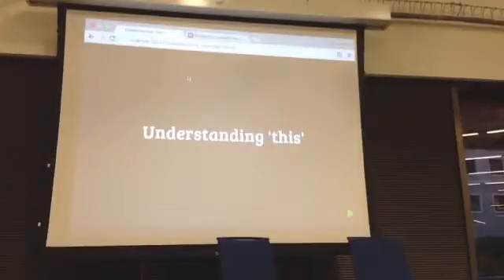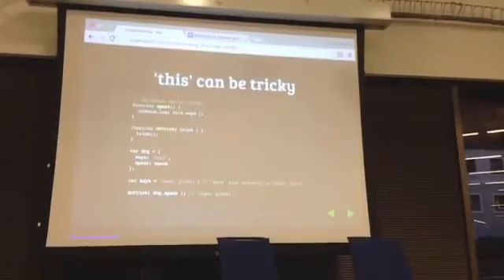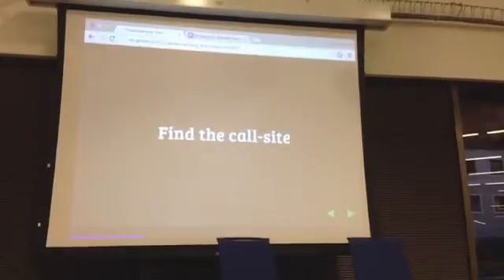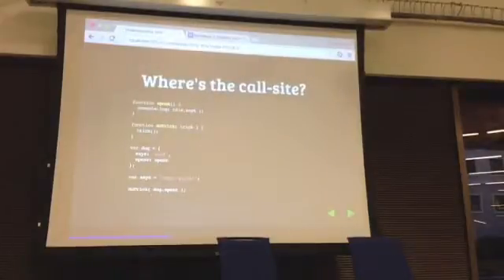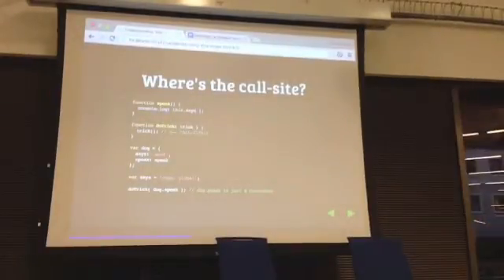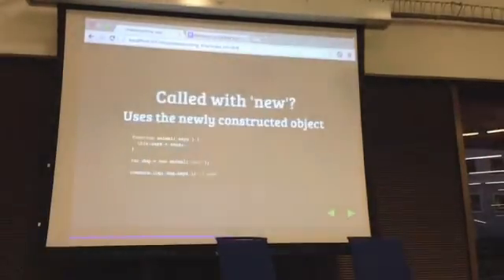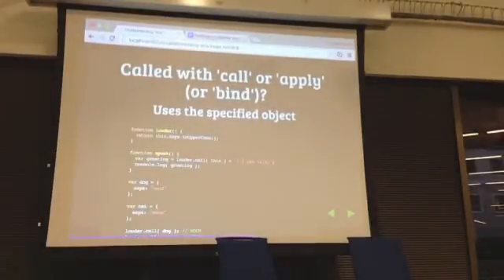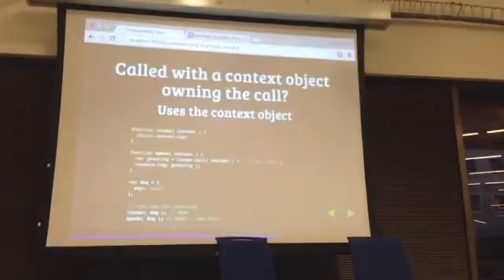What is 'this'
Todd Bashor (@ToddBashor)